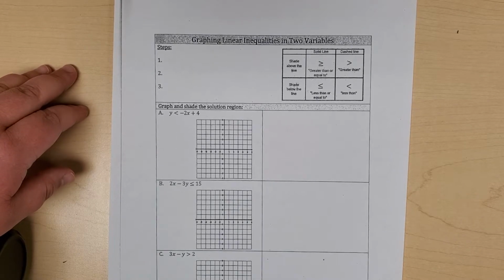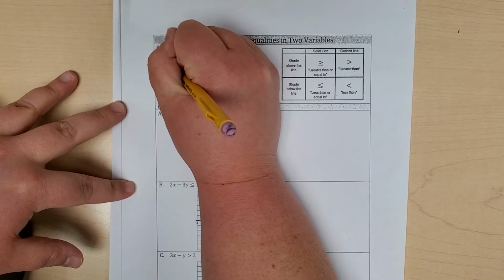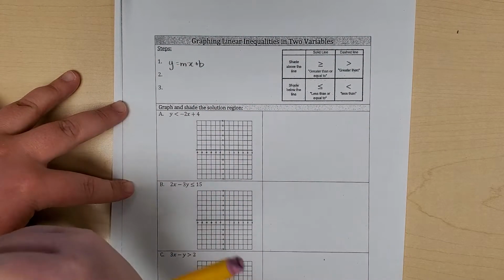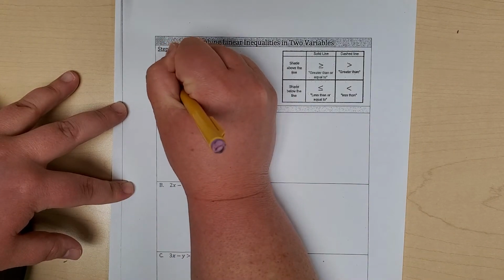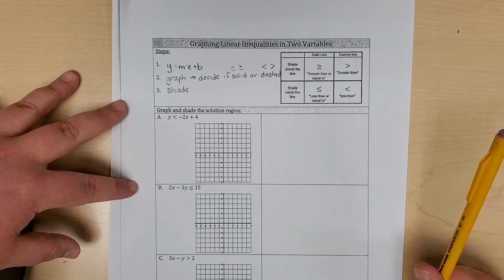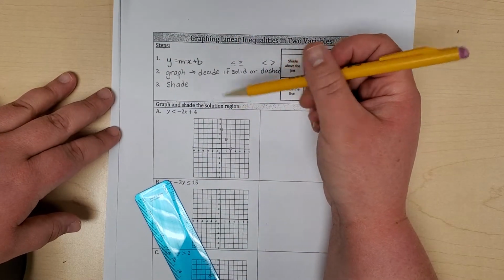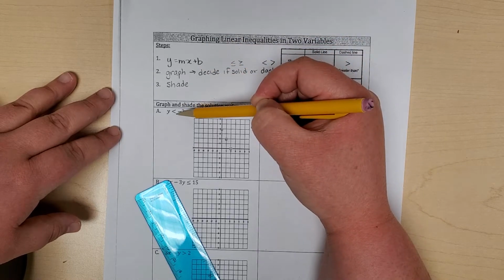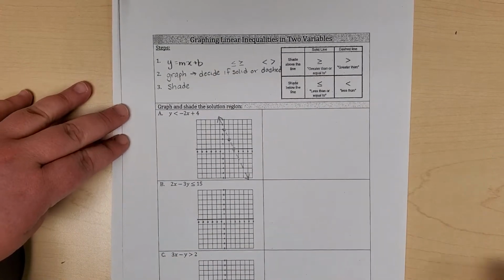Notes p. 51: Graphing Linear Inequalities in Two Variables